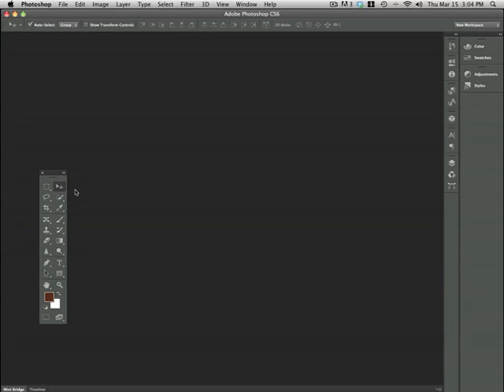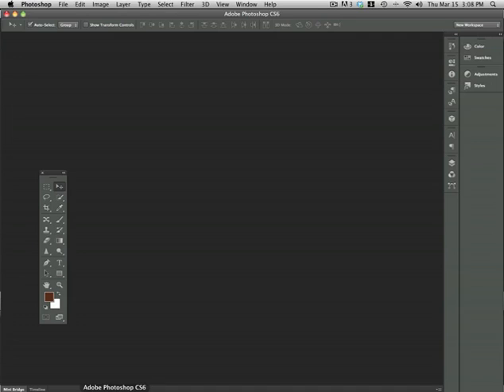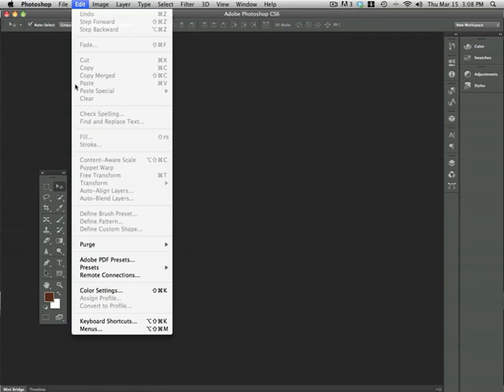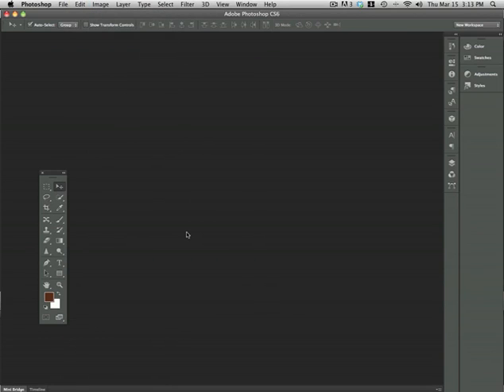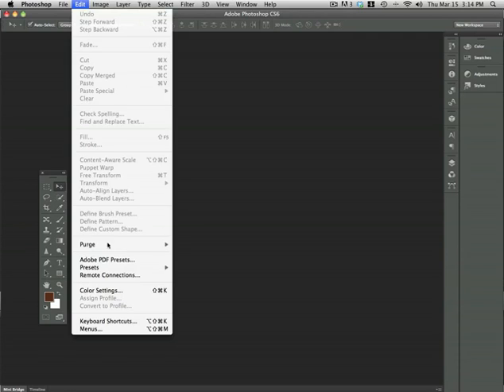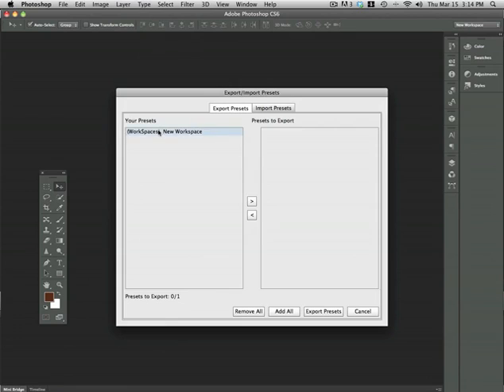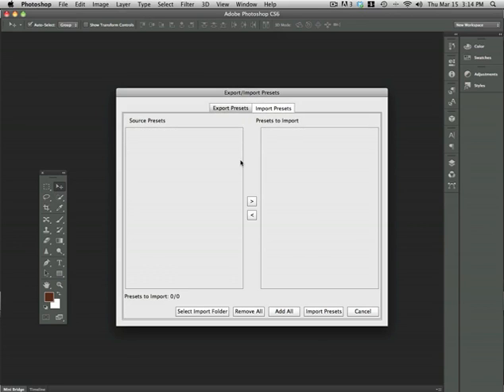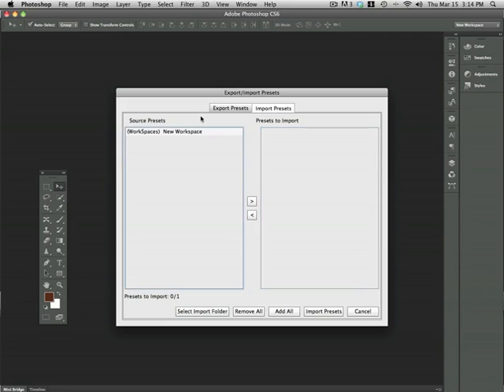Easily Import and Export Presets in Photoshop CS6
If you work on multiple machines or if you are planning to upgrade to Photoshop CS6, then you might dread the idea of transferring all your presets and settings to the new machine. Photoshop CS6, however makes this process really easy. In this episode of our Introduction to Photoshop CS6 series we will explain how you can quickly import and export your presets and use them across several machines. Let's take a look!